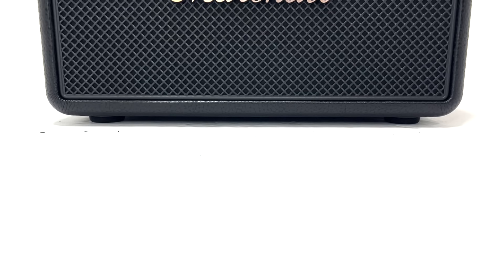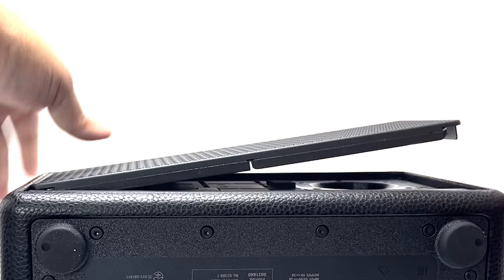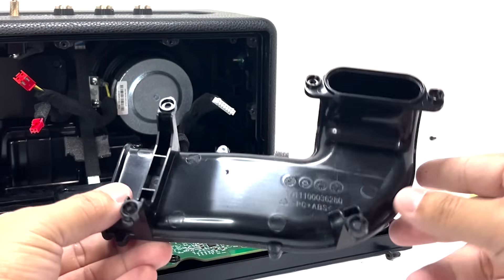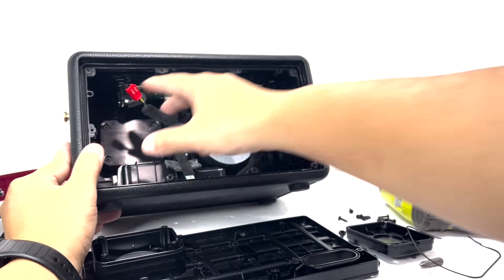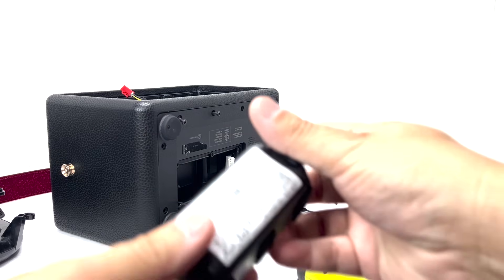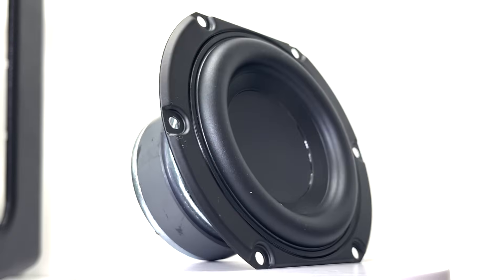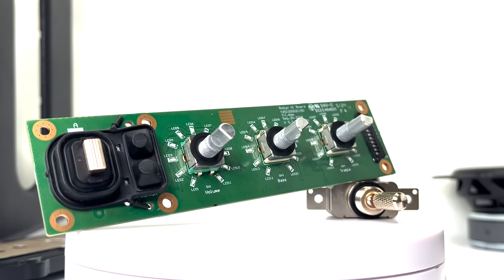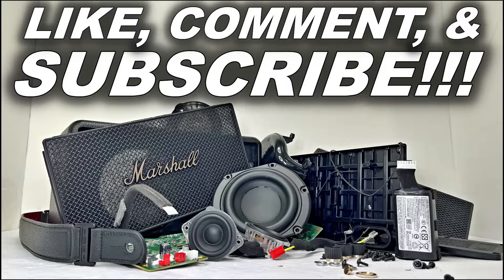Marshall Kilburn III Teardown - What's Inside This $400 Speaker?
Curious about what’s inside the Marshall Kilburn III Bluetooth speaker? Whether you're troubleshooting issues, planning a repair, or just love seeing tech taken apart—this complete teardown and disassembly guide is for you!
In this video, you'll learn:
- How to safely open and disassemble the Kilburn III
- A close-up look at the internal components and build quality
🎯 Perfect for DIY enthusiasts, repair techs, or anyone fascinated by speaker engineering.

Simpleformworks.etsy.com

Own the Marshall Kilburn III
Ryobi HP54L 4V Lithium Ion 600RPM